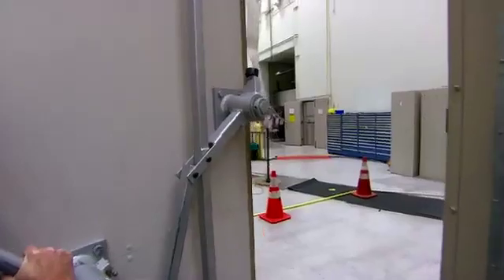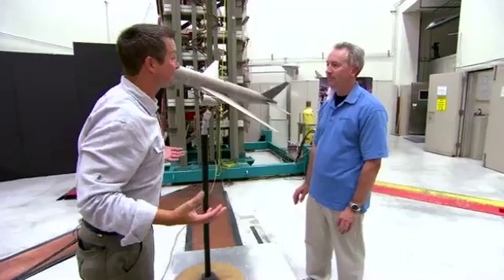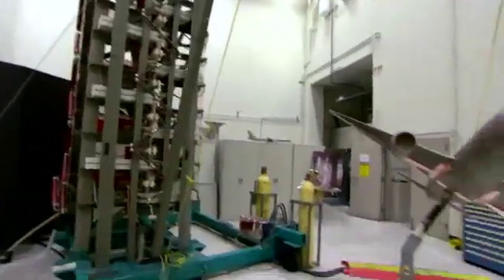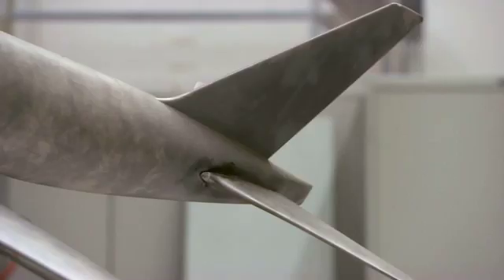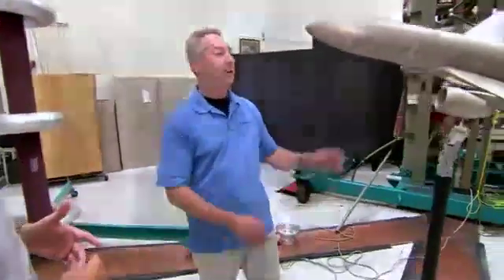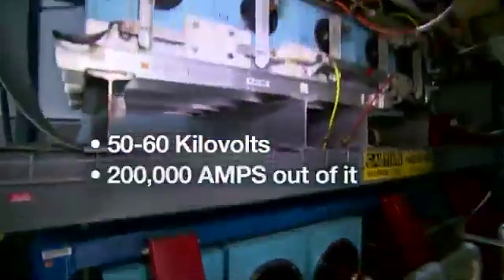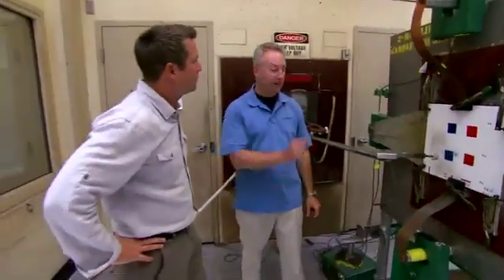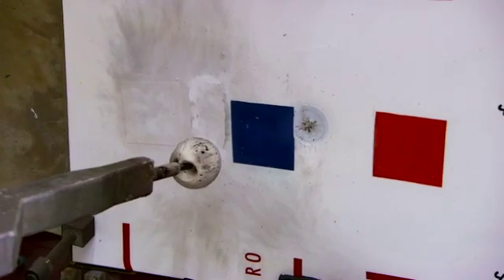Safe from Lightning on a Plane?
Would it surprise you to know that one of the safest places to be during a lightning storm may just be an airplane? The Weather Channel meteorologist Chris Warren paid a visit to Boeing's test facility in Seattle to find out if it is really true.